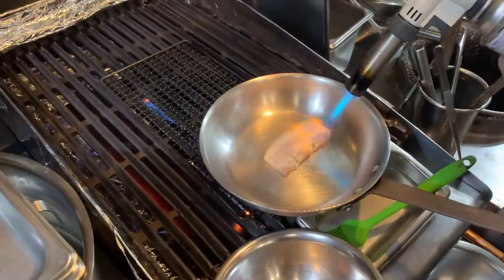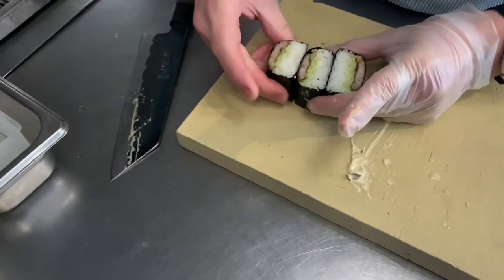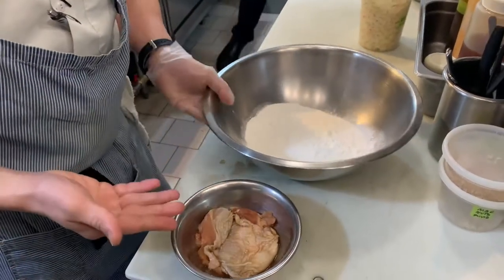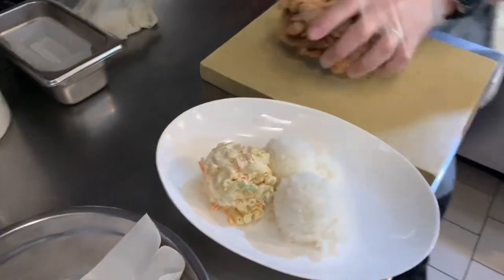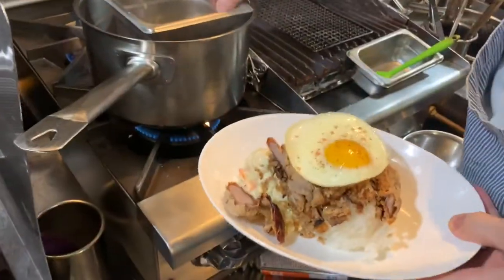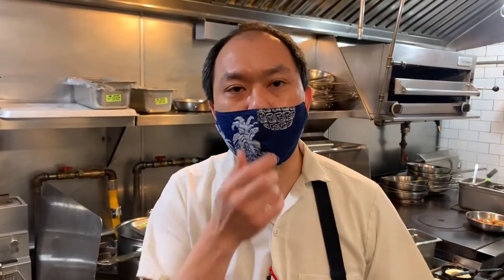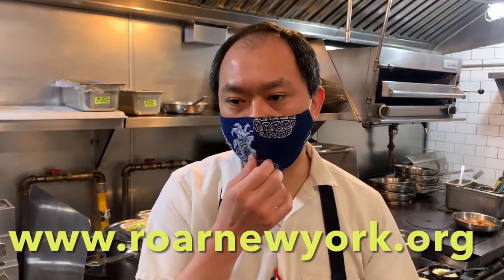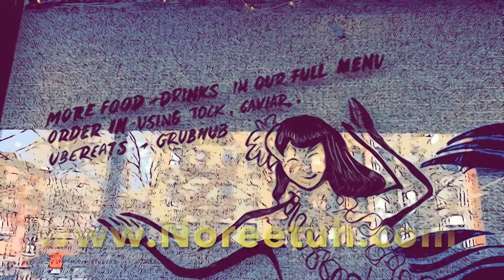Zingo TV present's | Noreetuh - The taste of authentic Hawaiian Cuisine in New York.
Stream HD+ videos and stay updated to new trends, latest movies and much more.

Craving for some Hawaiian cuisine? Taste some lip smacking and authentic Hawaiian cuisine at Noreetuh. Watch Chung Chow, Chef and Owner of Noreetuh Restaurant talk about the special menu and how they prepare it. Enjoy more such videos exclusively on Zingo TV.

Welcome to the next frontier of digital media and distribution. CROWDtv is a new OTT_platform that is pulling the plug on conventional TV by offering content that connects influencers and underserved audiences at the intersection of passion and aspiration.

For access to CrowdTV, download the ZINGOTV app on the app store